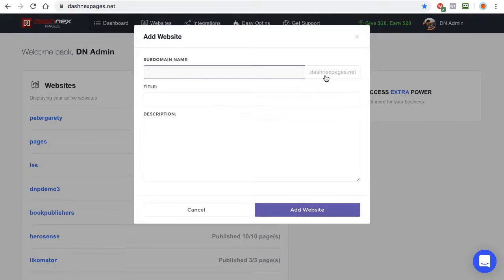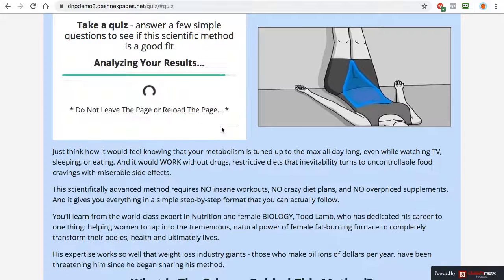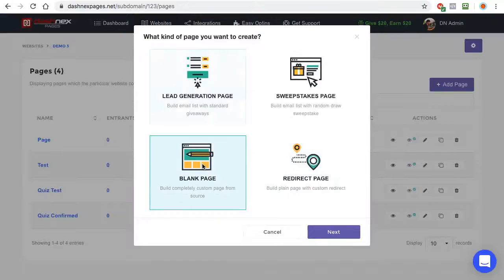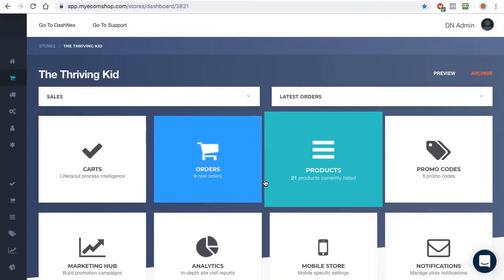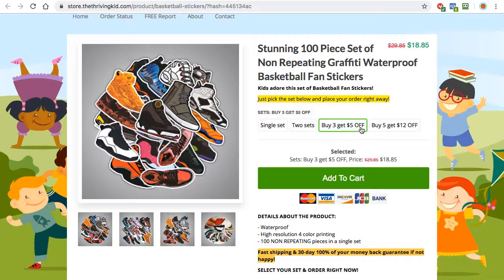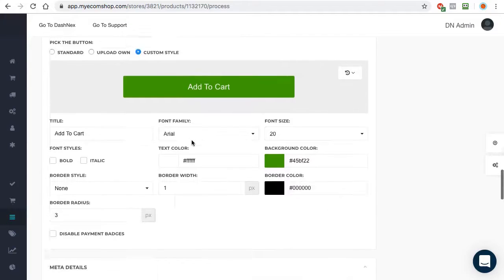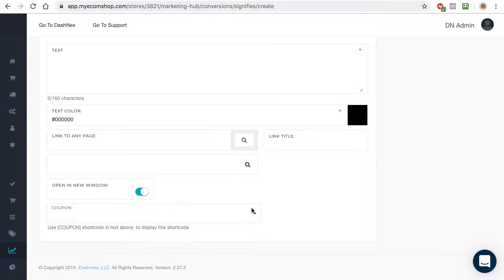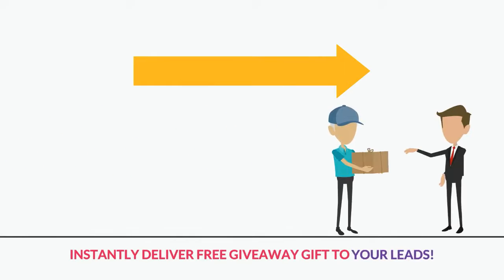Dashnex Powertech Reviews Get Dashnex Powertech Reviews Bonus Tutorials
Dashnex Powertech Reviews  Get Dashnex Powertech Reviews Bonus Tutorials - What's DashNex PowerTech?

Dashnex Powertech Reviews  Get Dashnex Powertech Reviews Bonus Tutorials - DashNex PowerTech combines 2 necessary advertising systems that I have actually invested over $1.5 million in development and also enhancement because 2015.

Those are:
Instantaneous eCom Shop - the eCommerce platform that permits anybody to launch a high transforming eCommerce shop in minutes, without a need to pay additional costs for applications or plugins or do some substantial configurations (assume Shopify on steroids below). Dashnex Powertech Reviews  Get Dashnex Powertech Reviews Bonus Tutorials.

DashNex Pages - website hosting platform, allowing any individual to quickly develop any type of kind of HTML based internet sites using templates.

Dashnex Powertech Reviews  Get Dashnex Powertech Reviews Bonus Tutorials - Presenting DashNex PowerTech, a powerful new cloud-based software program tool as well as site organizing package which you can utilize to swiftly and quickly build specialist ecommerce stores in any type of specific niche. The entire process has actually been streamlined and also the user-friendly interface makes it extremely simple to modify and customize with minimal initiative.

Along with having the ability to build high converting ecommerce shops with monetization features such as one-click upsells and an abandoned cart follow-up system, the software application additionally consists of a Google Chrome extension which you can utilize to import limitless items in bulk from AliExpress with one-click gratification ability. It features a built-in site hosting package as well as a selection of professional themes for creating any sort of site that you pick. Dashnex Powertech Reviews  Get Dashnex Powertech Reviews Bonus Tutorials.

The special launch price cut and also DashNex PowerTech perk will not last long, so get your copy today and begin boosting your earnings.

DashNex PowerTech is a 2-in-1 Plan that consists of the organizing platform, DashNex Pages, and the on the internet shop platform Instant Ecom Shops. Assume Bluehost coming with Shopify with each other, which's what you obtain here. The distinction being is that for a reduced one-time settlement you obtain organizing As Well As the system in an ONE TIME Payment. So with Bluehost you may pay around 3.95 each month, and Shopify $39+ each month (without plugins) DashNex PowerTech is being provided for a fraction of that, and you reach maintain your organizing and also shops FOREVER.